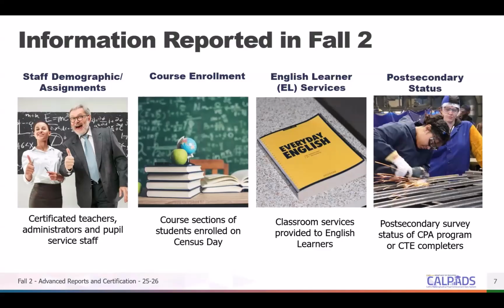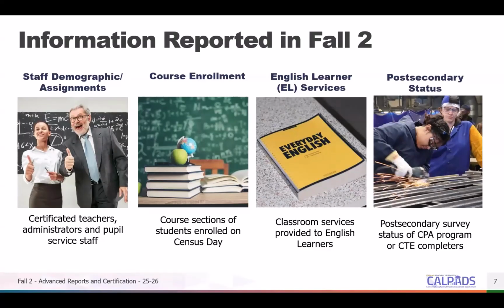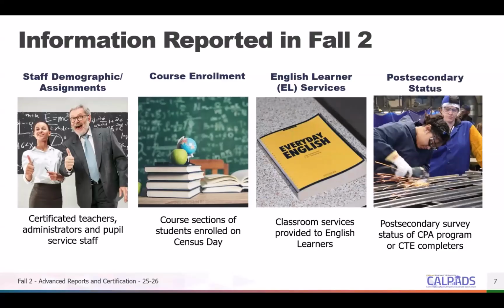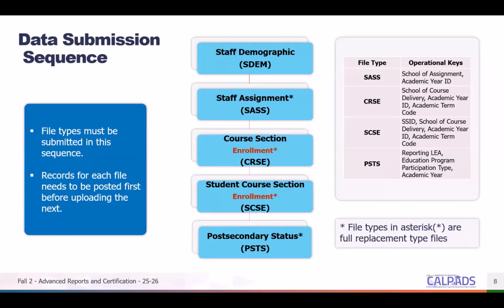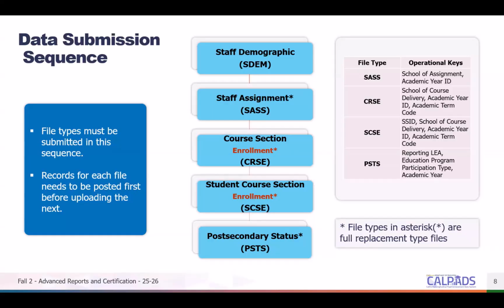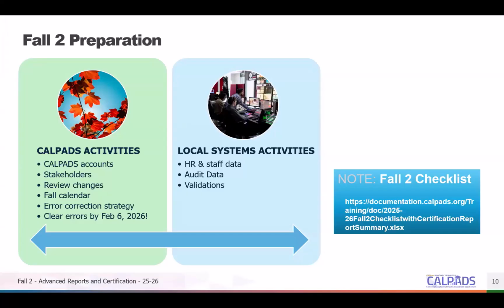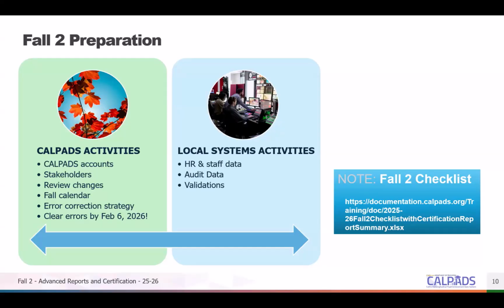Fall-2 Advanced - Module-B - Highlights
This module provides a brief overview of the Fall-2 Advanced class.

Here is the table of contents for the video Fall-2 Advanced - Module-B - Highlights, including the specific topics and their corresponding timestamps:

[00:02] Introduction to Fall 2 Submission Highlights

[00:09] Data Categories and Staff Demographics Overview

[00:51] Course Enrollment and Assignment Monitoring

[01:12] English Learner Services and Post-Secondary Status

[01:49] Recommended Submission Sequence and File Interdependencies

[02:42] Assignment Monitoring and Certification Reports

[03:36] CALPADS Preparation and Internal Task Lists

[04:24] Local System Activities and HR Coordination